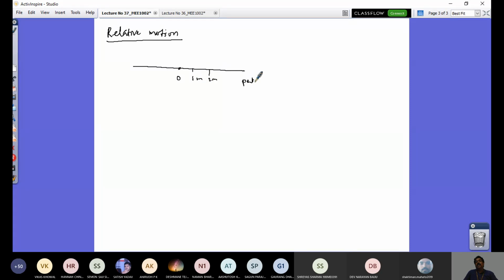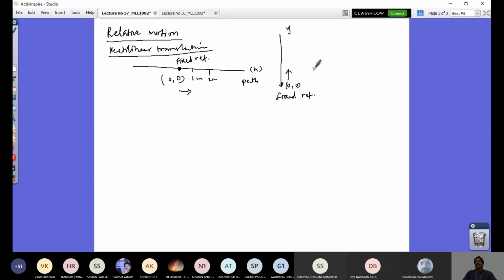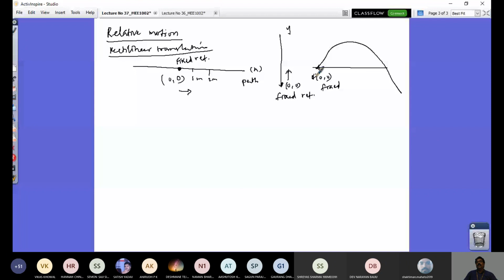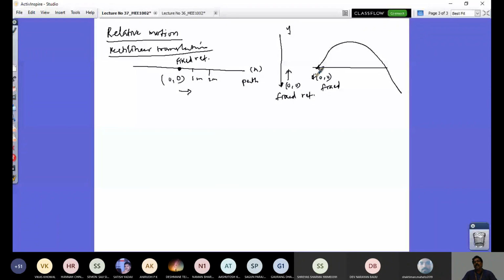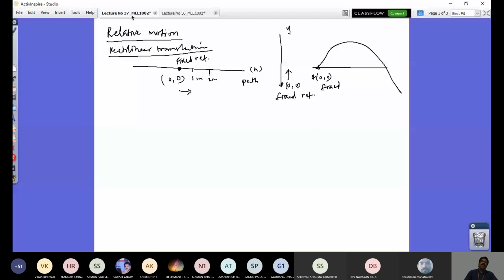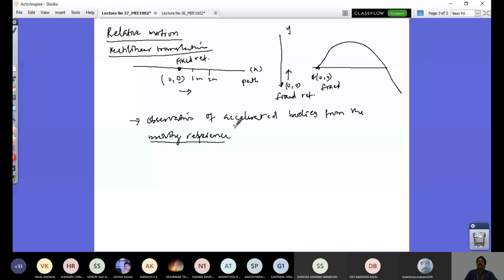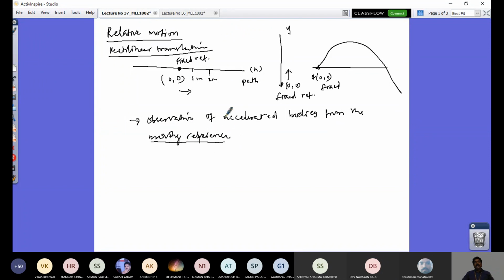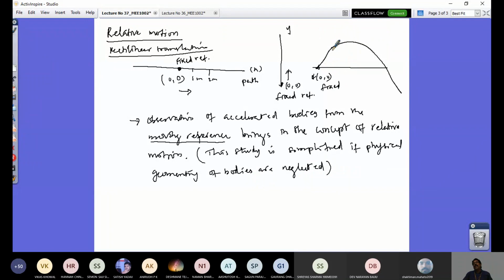Engineering Mechanics Lecture No 42c (Relative motion)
In this lecture kinematics of system of particle transnational observation is described with their absolute motion and relative motion concepts.